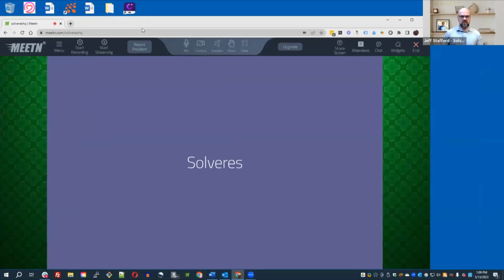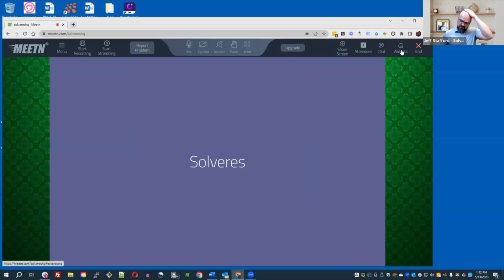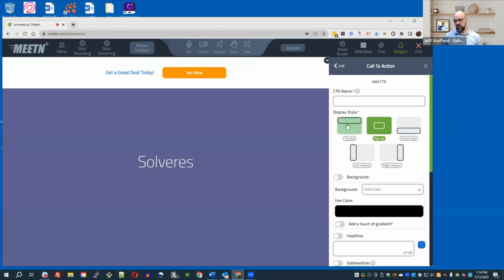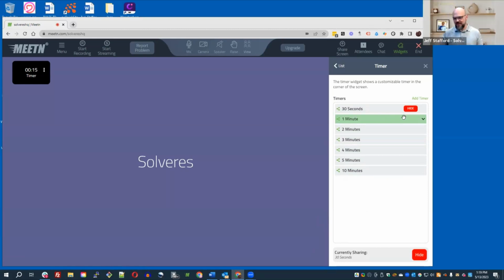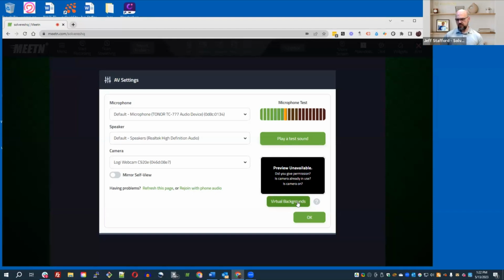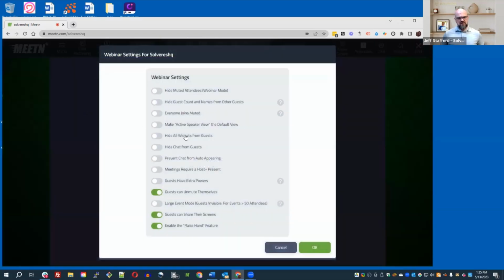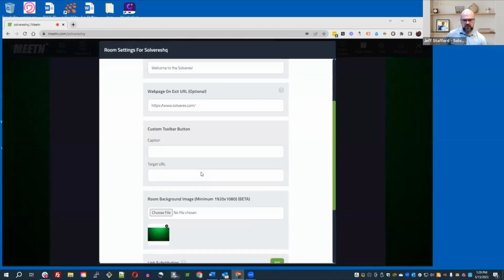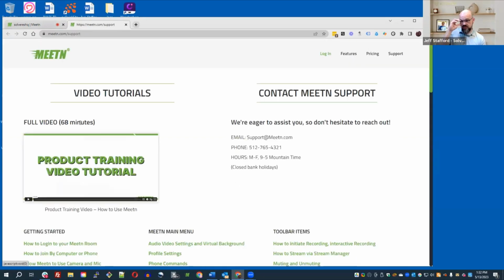Solveres | MeetN Presentation | 5.13.23